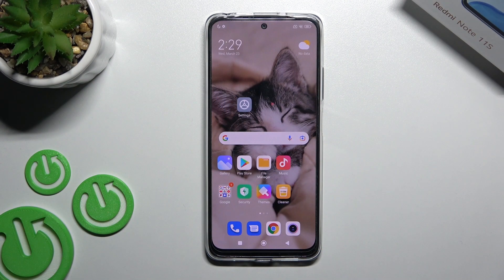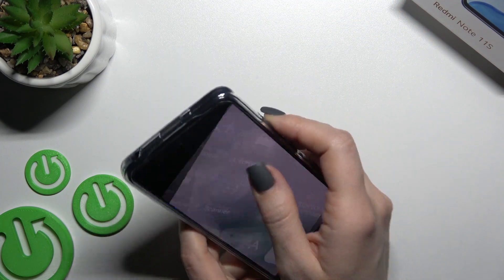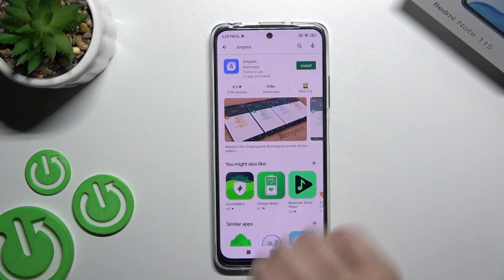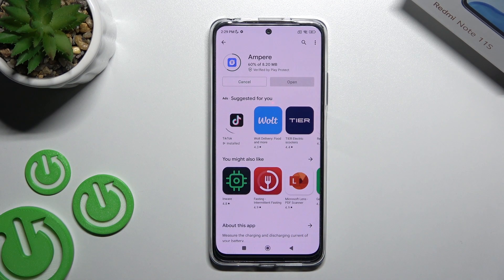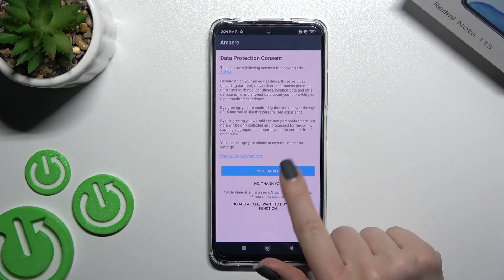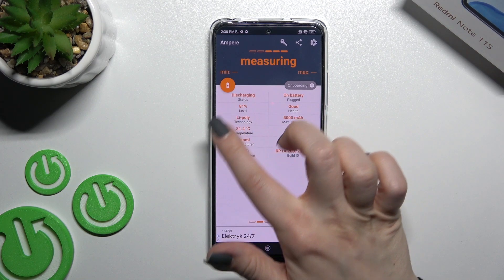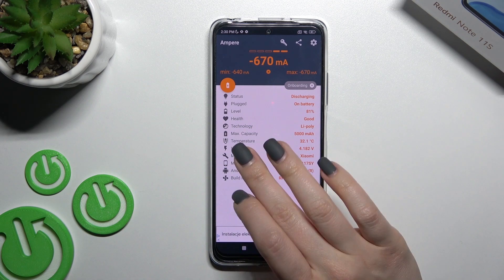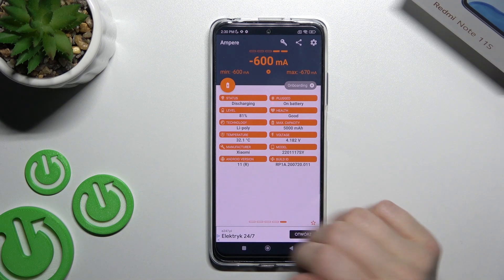How to Check Battery Temperature in Xiaomi Redmi Note 11S - Use Ampere App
Find out more about XIAOMI Redmi Note 11S:
Do you want to find out the battery temperature info on Xiaomi Redmi Note 11s? Check out how to download and install the Ampere App in order to read more detailed info about battery in Xiaomi smartphone.

How to check battery info in XIAOMI Redmi Note 11S? How to download Ampere app on XIAOMI Redmi Note 11S? How to install Ampere app on XIAOMI Redmi Note 11S? How to use Ampere app in XIAOMI Redmi Note 11S? How to check battery temperature in XIAOMI Redmi Note 11S? How to find info about battery in XIAOMI Redmi Note 11S? How to measure battery temperature on XIAOMI Redmi Note 11S?